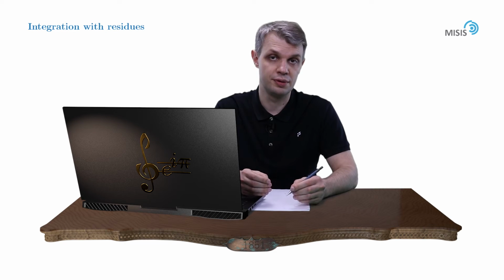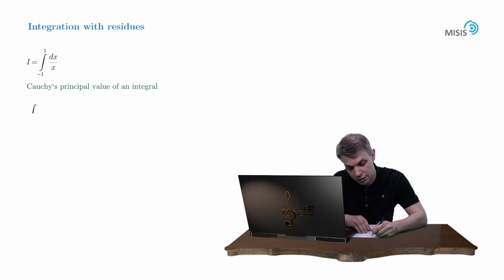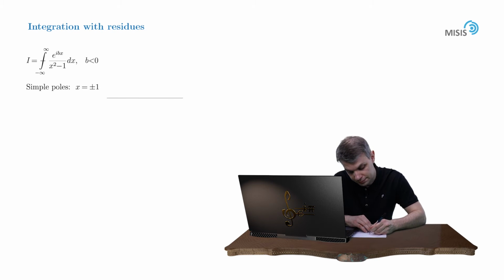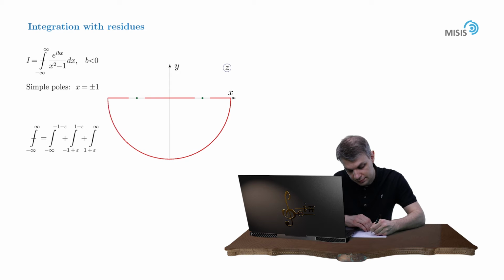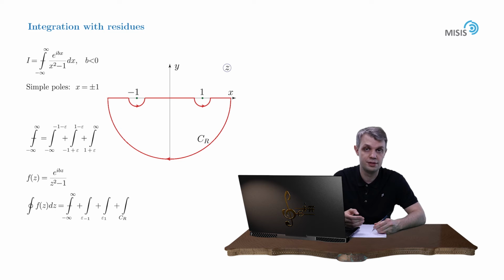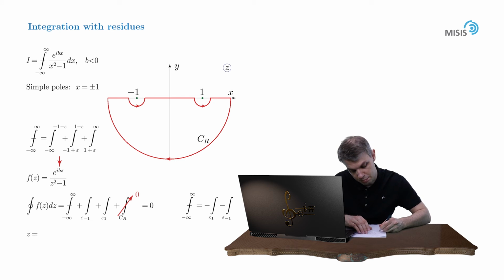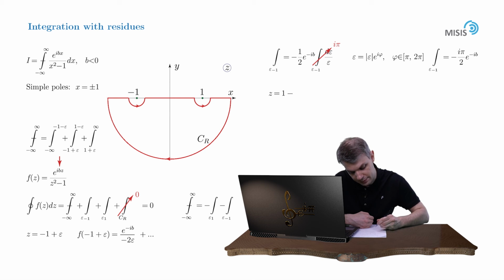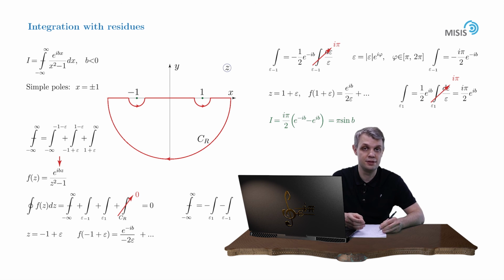[CA/Week 3] 12. Principal value integration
Week 3 of the course "Complex Analysis" is dedicated to the residue theory and computation of integrals in a complex plane.
In this video we address the principal value integration.

Topics of the course:

    1. Algebra of complex numbers. Differentiation and integration in a complex plane.
    2. Singularities of functions of complex variables.
    3. Contour integration. Residue theory. Jordan's lemma.
    4. Multivalued functions and regular branches
    5. Analytical continuation and Riemann surfaces.
    6. Integrals with multivalued functions.
    7. Gamma function and its applications.